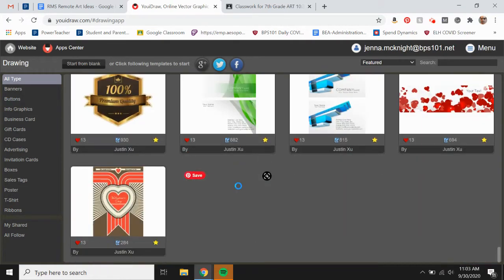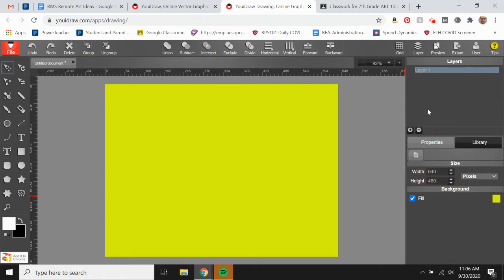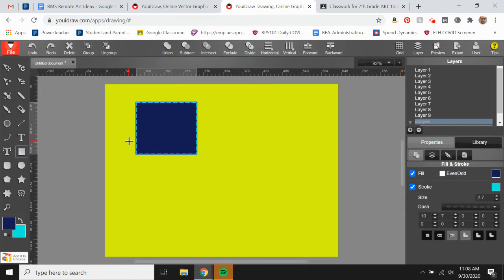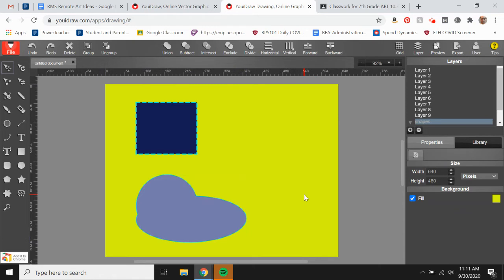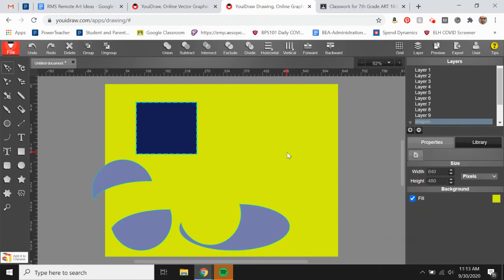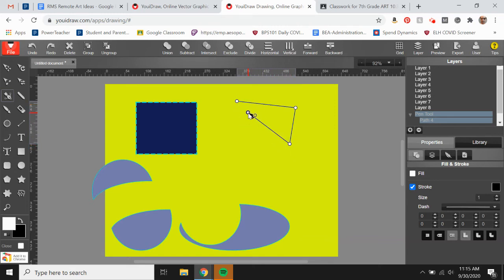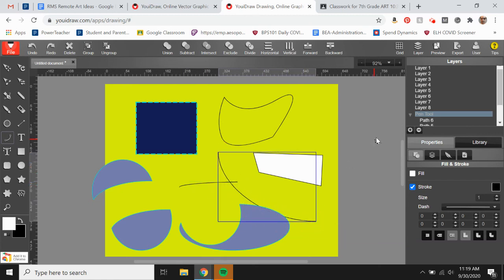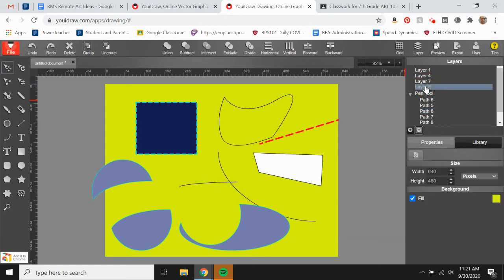YouiDraw Intro Tutorial